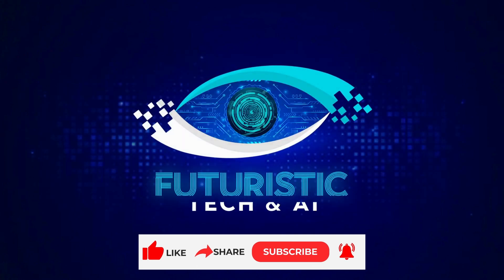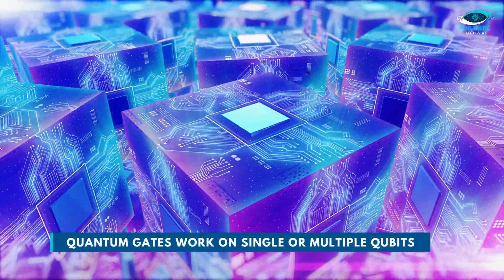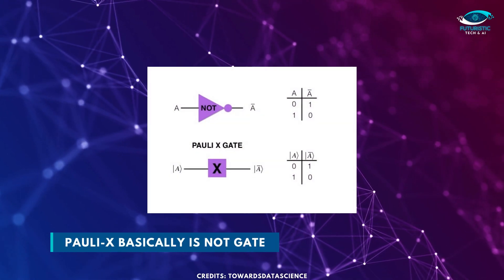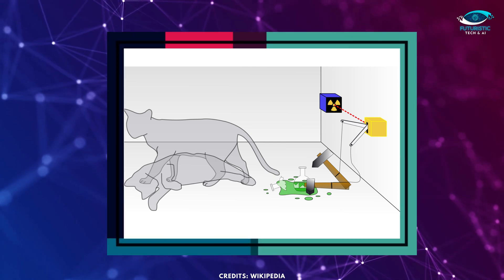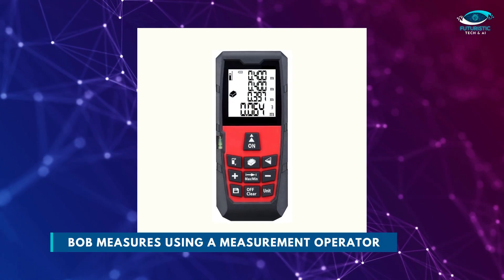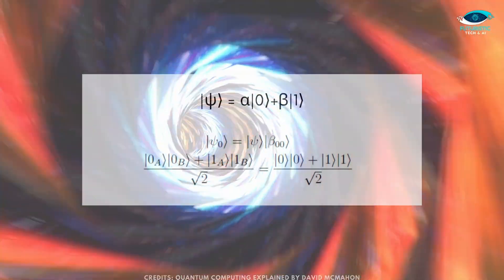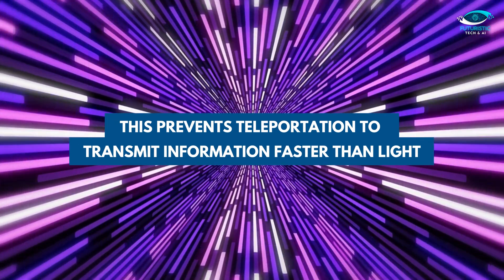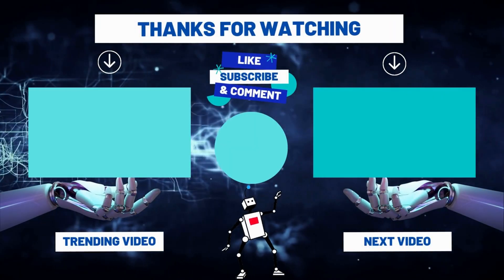Quantum Teleportation Protocol Principle and Mechanical Circuit: Quantum Mechanics and Computation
So, if you are interested in any of these, do SUBCSCRIBE to our channel and hit the BELL icon so you don't miss any video related to your topic on interest
Time Stamps:
0:00 Intro
0:13 Quantum Teleportation Protocol
0:23 Quantum Gates
0:51 Single Qubit logic gate
1:18 Two Qubit logic gate
1:52 Quantum Entanglement
3:08 Quantum teleportation
4:00 Teleportation Quantum Mechanical Circuit in Detail
6:42 Outro